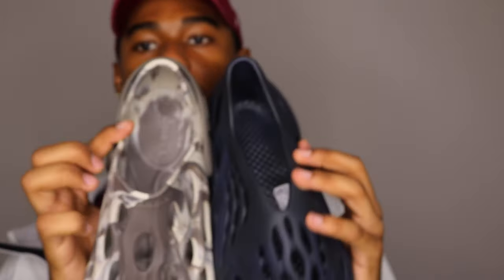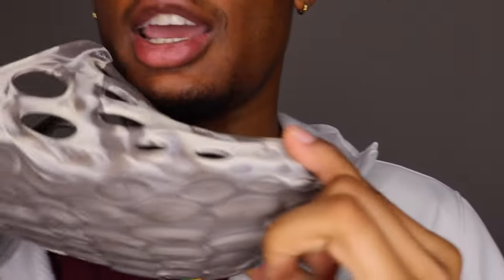MERRELL HYDRO MOC Lo-Fi ASMR (YEEZY FOAM RUNNER DUPE)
Today we have something similar to the last video but much shorter as we are taking a look at the Merrell hydro moc clog. This is a decent cross between a croc and a yeezy foam runner and Im honestly a bit of a fan as it gives the look of a more low profile croc. Anyways I hope you enjoy! 🤝